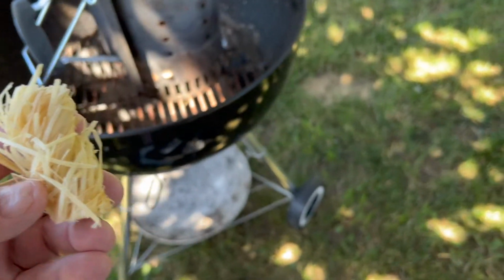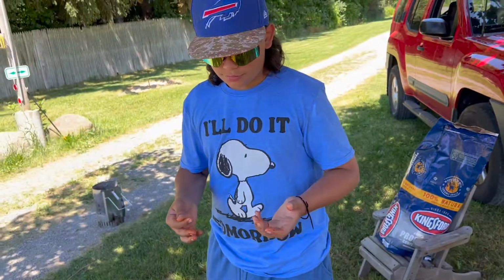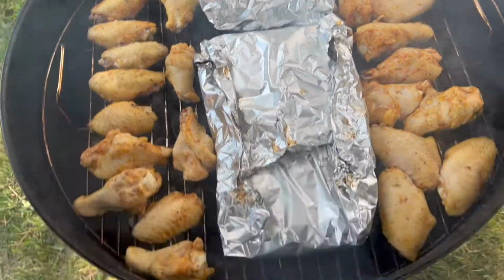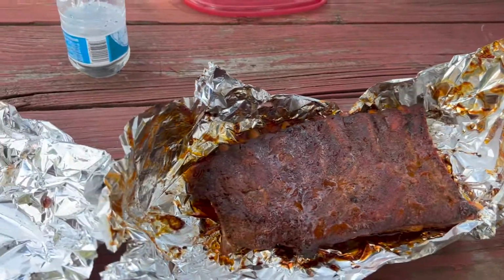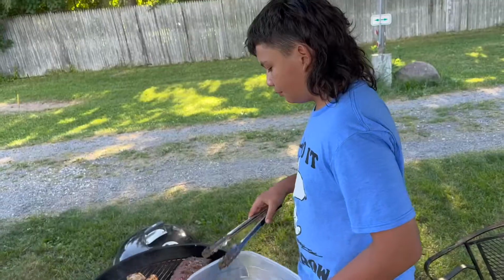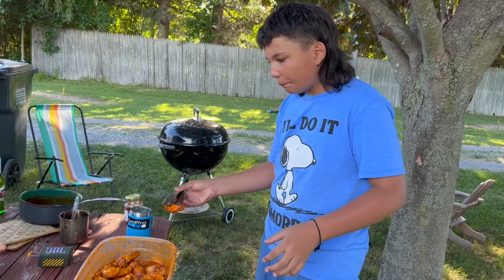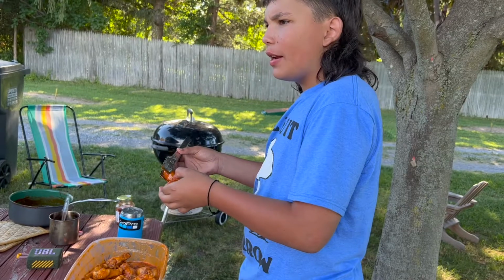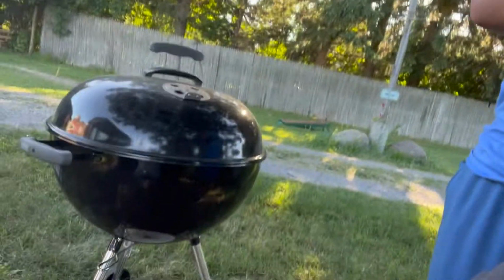4TH OF JULY BBQ on the ***Weber Charcoal Grill*** (Louisiana Spare Ribs, Fresh Chicken Wings)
Chicken Wing: Dry Rub, Old Bay Seasoning
Chicken Wing Sauce: Bottle of Red Hot, and a small jar of Sweet chili sauce. Half a stick of butter. Heat them all together and Stir.

Ribs: Pre-Seasoned in the package. We added some BBQ sauce from North Carolina "Billy Bob's Grillin' Sauce"